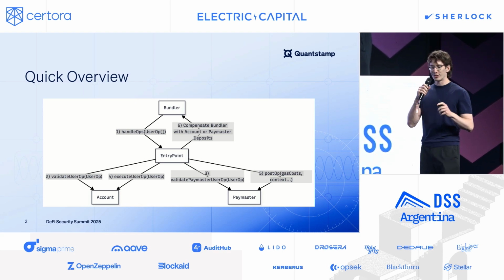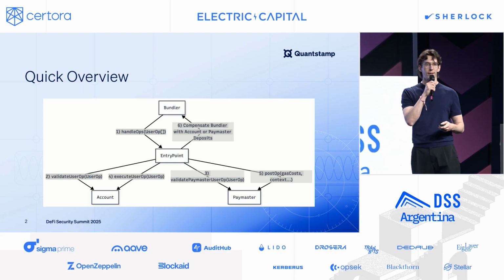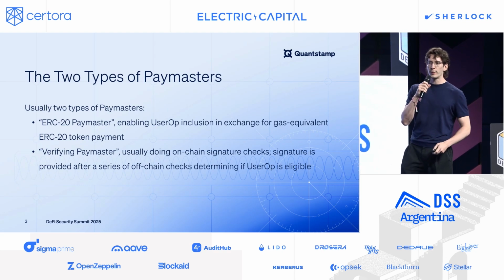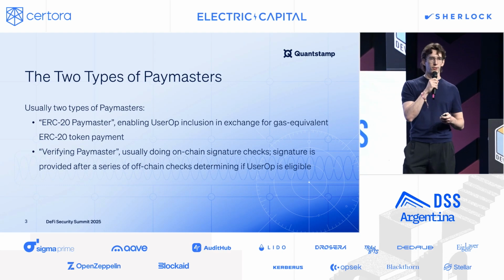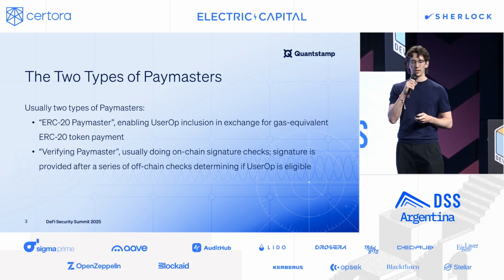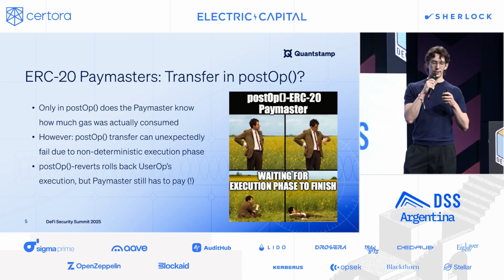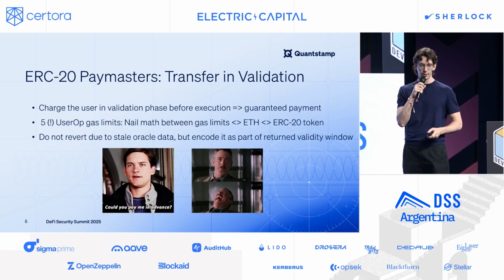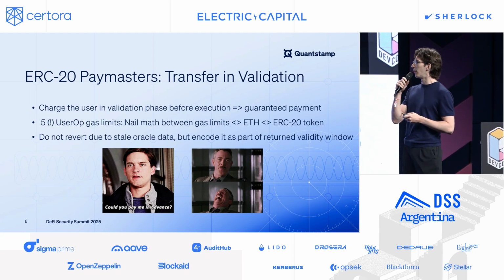Auditing ERC-4337 Paymasters: Little Code, Big Risk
Ruben Koch, Senior Security Engineer, Quantstamp

Paymasters often look safe due to minimal code, but subtle issues emerge from their interaction with other ERC-4337 entities. This talk explores the role of Paymasters in Account Abstraction, design patterns, and recurring vulnerabilities in Paymaster audits.